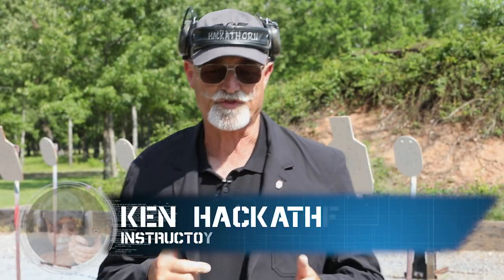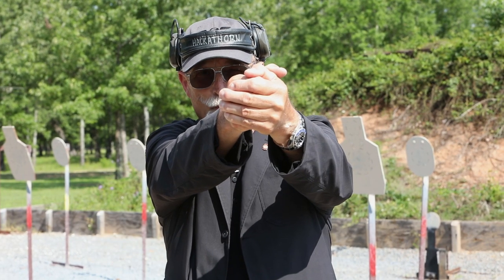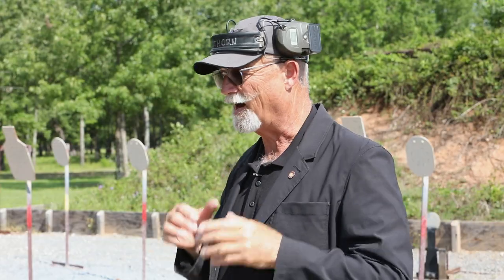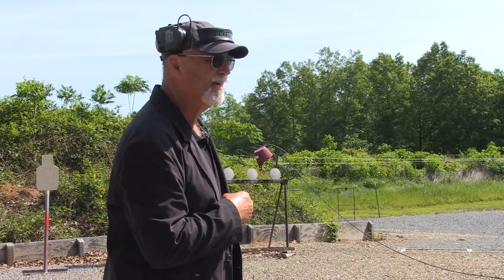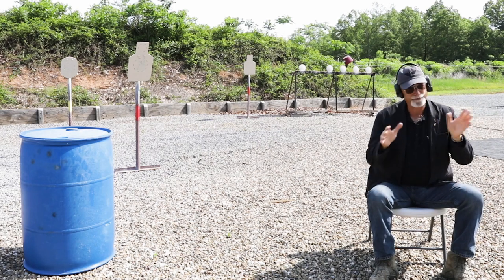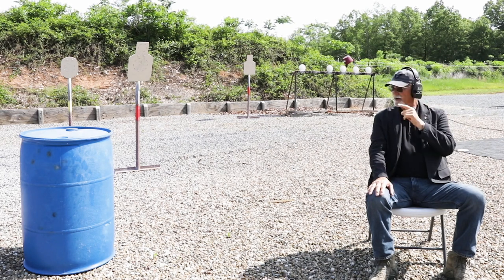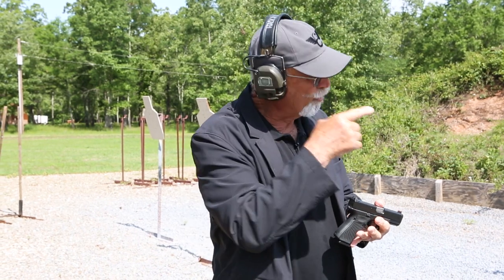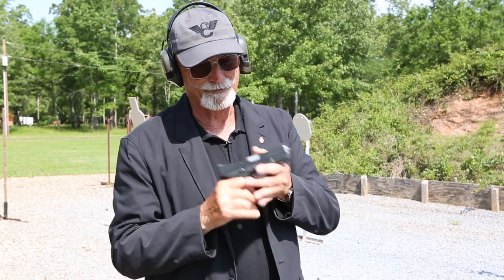Church Security Drill - Master Class Ep09 featuring Ken Hackathorn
In this episode, Ken Hackathorn demonstrates a drill designed to train the skills of identifying threats behind the shooter, establishing a point of domination, and quickly acquiring the target.